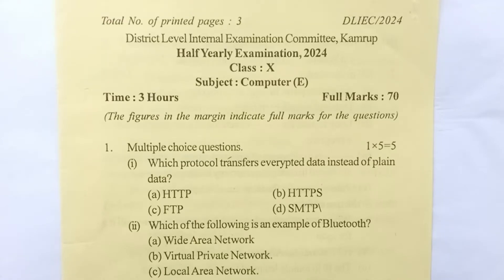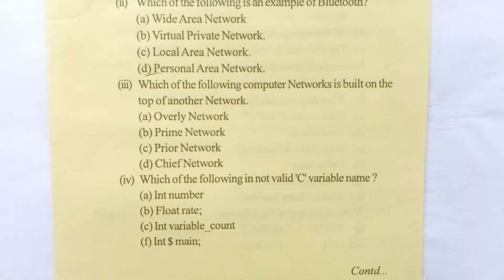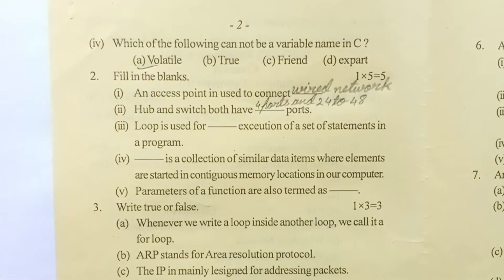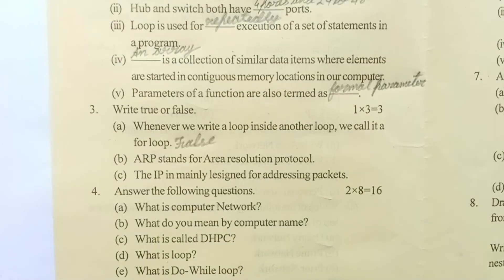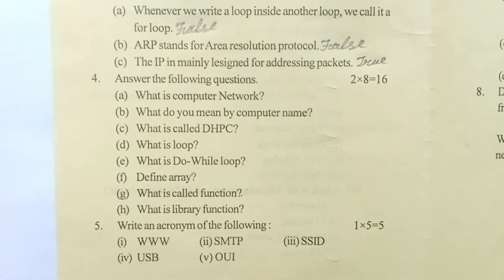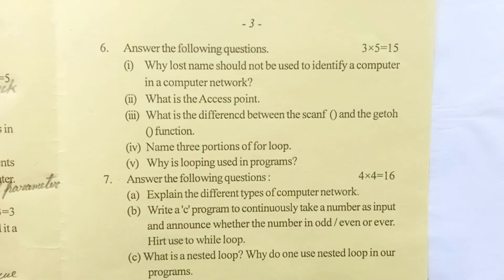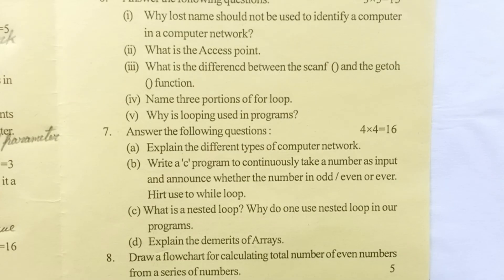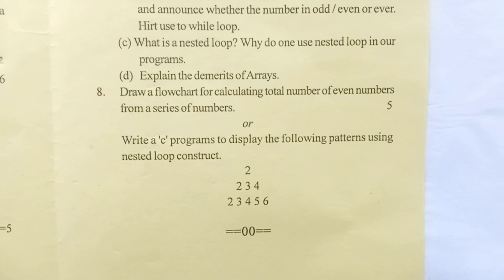Half Yearly Examination 2024 / Class 10 / Computer (E) / Solved question paper / SEBA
Half Yearly Examination 2024